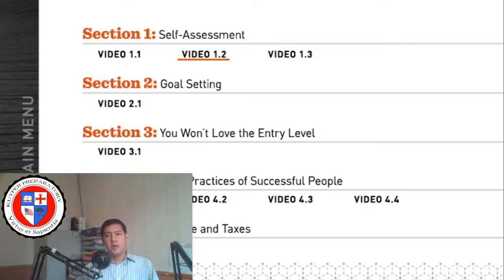CH11 1 1 & 1 2